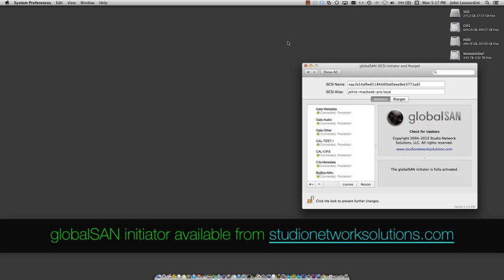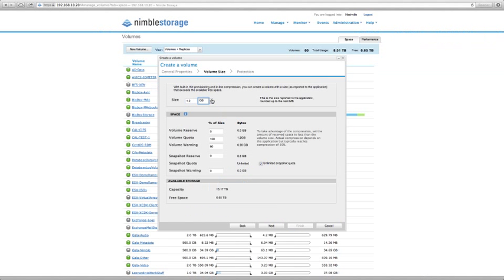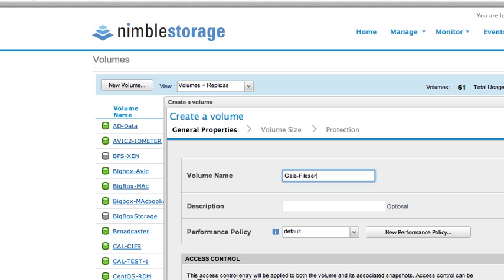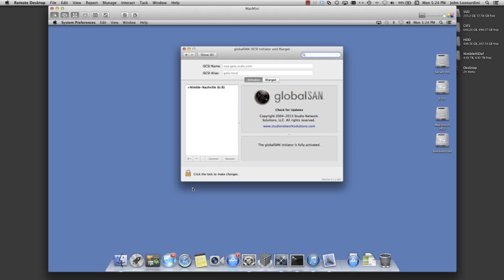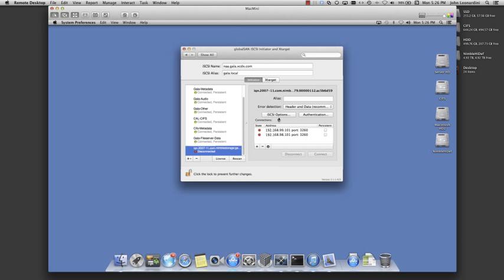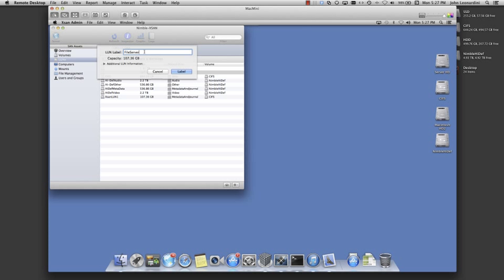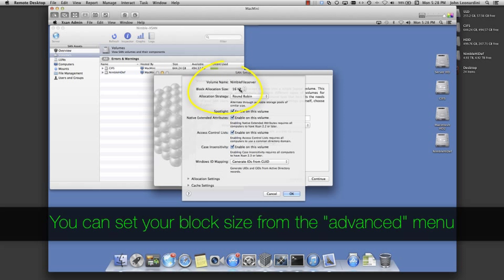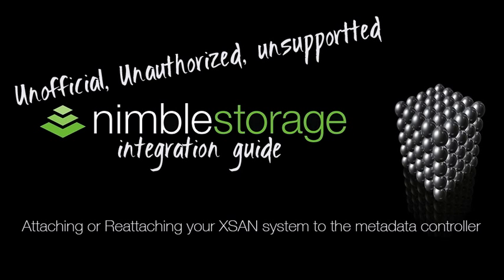nimble storage - Apple XSAN - GlobalSan iSCSI setup.mp4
How to create volumes on a nimble storage iSCSI SAN and attach them to a Mac Mountain Lion Server and XSAN. Useful for storing shared files in a combined Mac and Windows network.  OTher videos in the series include setup of the Initiators, setup of the XSAN server, and advanced file protection, recovery, and workflow optimization